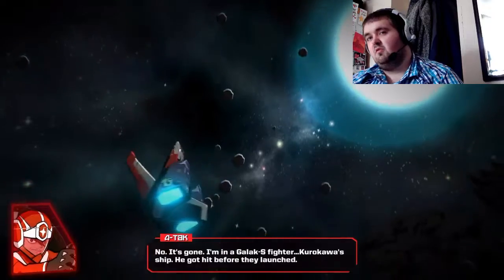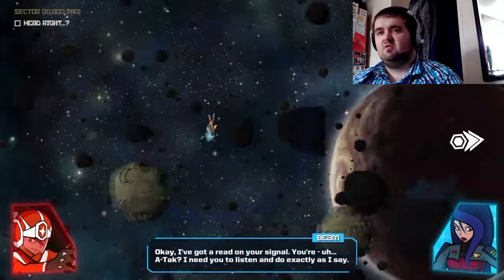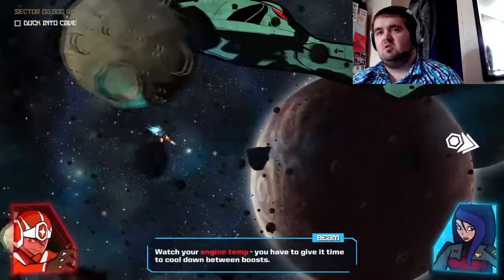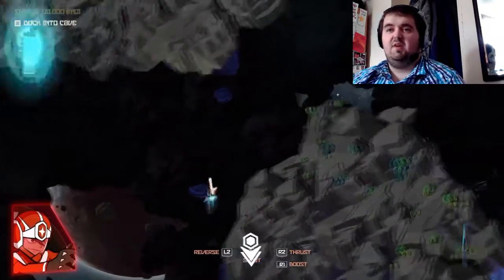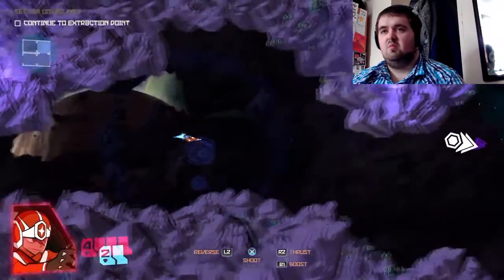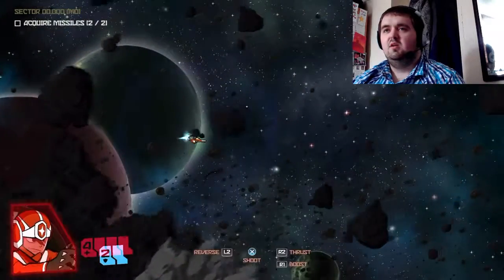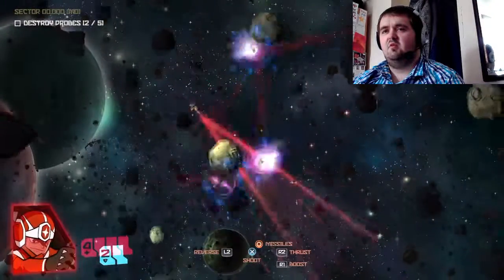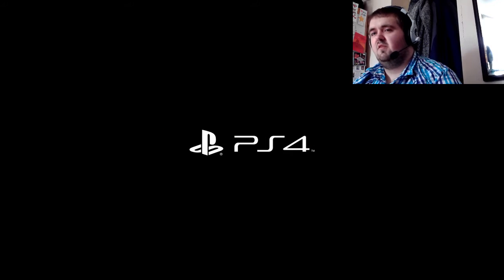GALAK-Z Season 1 - Golden Wings Trophy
First trophy you get is nice and simple for completing the intro mission in the game and then hey presto you get the trophy. Wasn't to fond of the controls and sensitivity at first but thinking that it's one of them I'll just get used to one day.